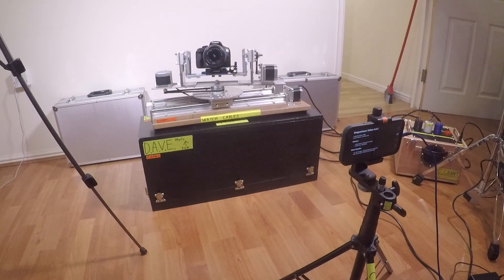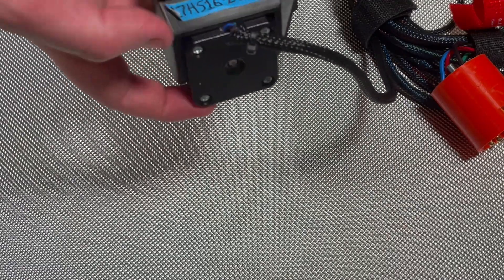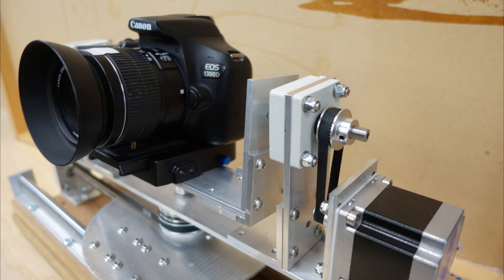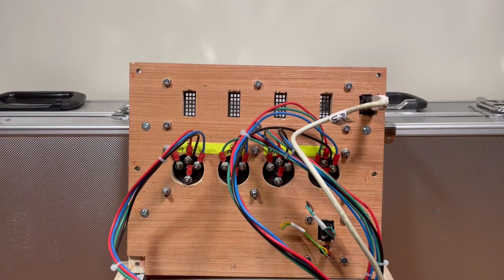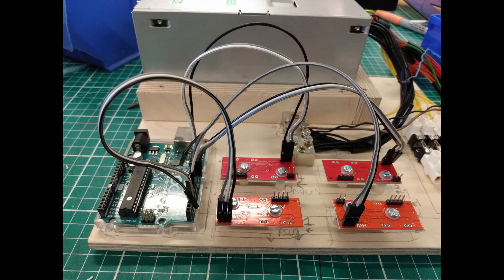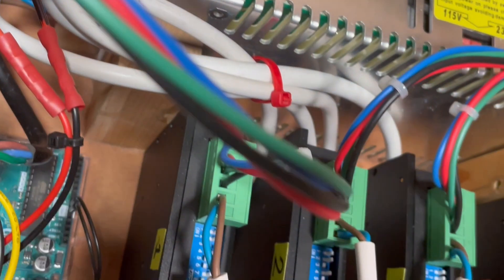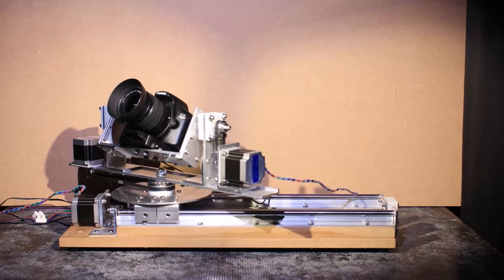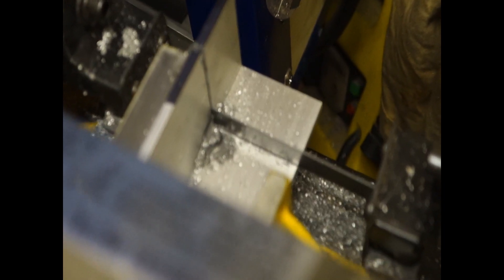Stop Motion Camera Rig - Technical Specs (Arduino Motion Control) [Part 3]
Over the past few years I have been developing and building a motion control camera rig for my stop motion projects. Here is the technical overview that covers the part in more detail.